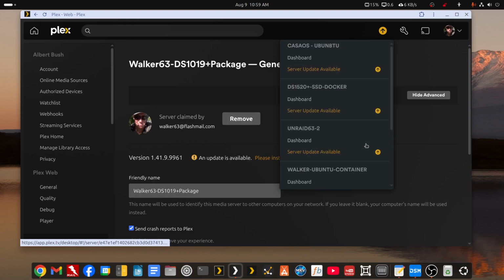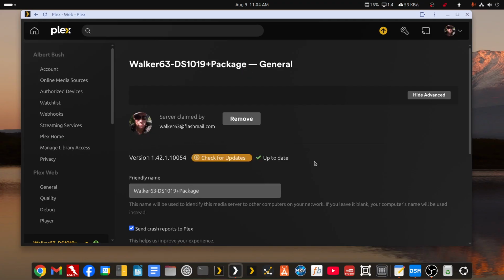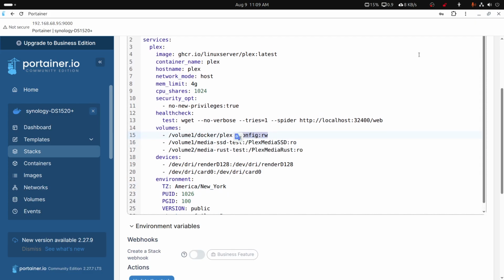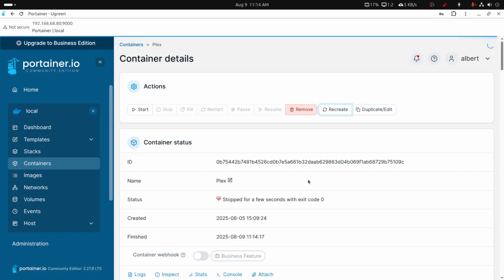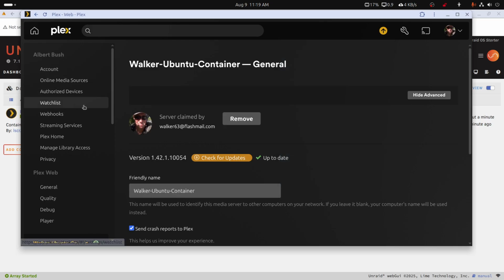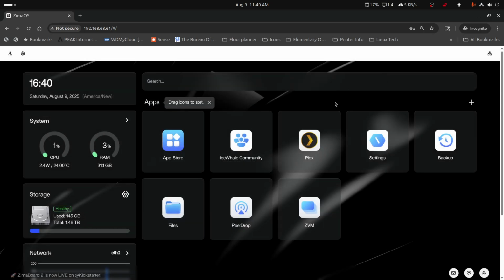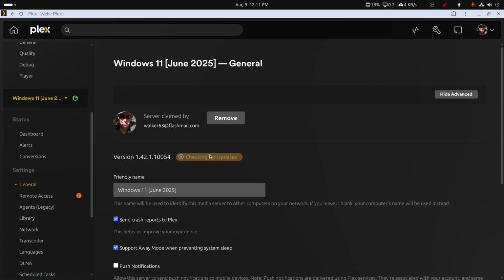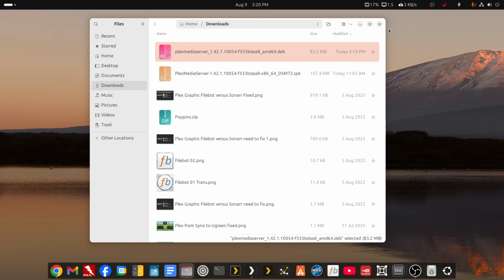Plex: How to update Plex Server on almost operating systems... for those brand new to Plex Server.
Operating Systems covered...

Synology NAS as a Syno package install.

Synology NAS as a Docker container from Syno Container Manager.

Synology NAS as a Docker container via Portainer running in a container.

Ugreen NAS as a Docker container via UGOS and Portainer.

Ubuntu 24.04 as a Docker container via Portainer running in a container.

Unraid as a Docker container.

CasaOS running in a Docker container on top of Ubuntu 24.04.

ZimaOS running in a Docker container.

Windows 11.

Ubuntu 24.04 as a SNAP package simulated service update.

Ubuntu 24.04 as a .deb simulated service update.